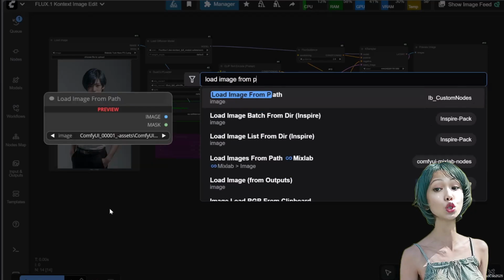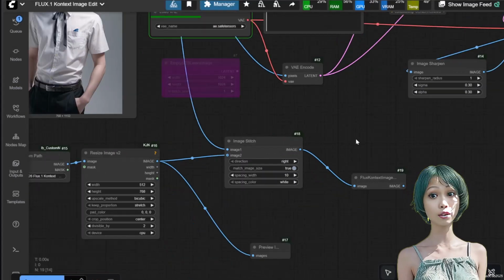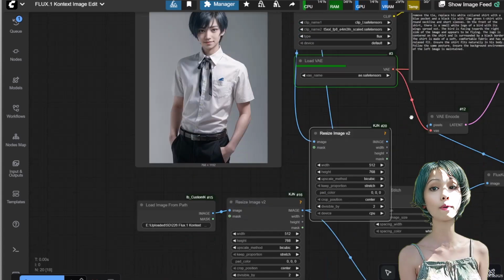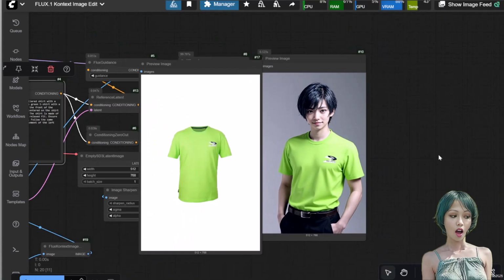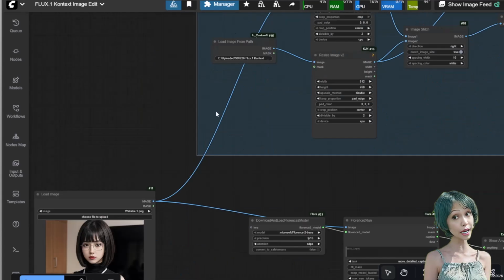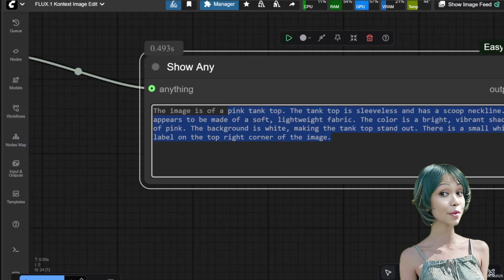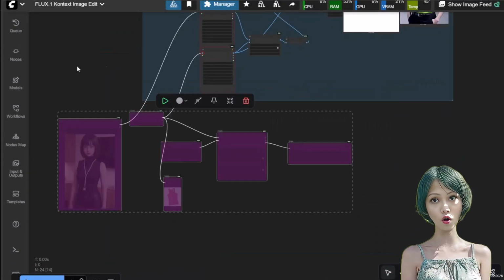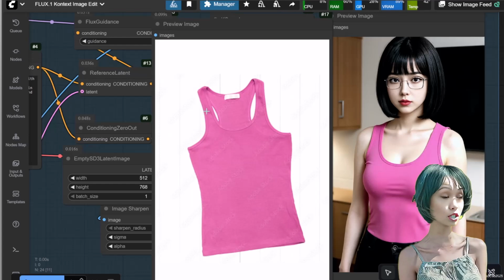FLUX.1 KONTEXT CLOTH SWAP! (EASY CatVTon Alternative) | ComfyUI Tutorial for Beginners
Hello Guys! Welcome back to Caocao2025!

Want to make any character wear any outfit? This tutorial shows you how to achieve amazing AI cloth swapping results using FLUX.1 Kontext in ComfyUI—the easy way!

This method is a powerful alternative to CatVTon, and while it's tricky, I'll reveal the prompt engineering secrets you need to get the job done. I’ll also show you a beginner-friendly way to use multiple images and how to leverage Florence-2 for perfect prompts!

### ⭐ What You Will Learn in this Beginner Tutorial:
1. How to use FLUX.1 Kontext for realistic cloth changes.
2. The easy way to combine Multiple Images in FLUX.1 using Image Stitching.
3. Prompt Engineering Tricks to guide the model successfully.
4. Using the powerful Florence-2 model to automatically generate the perfect descriptive prompts.
5. Tips for low VRAM usage (Processed with RTX 4060 Ti 16GB).